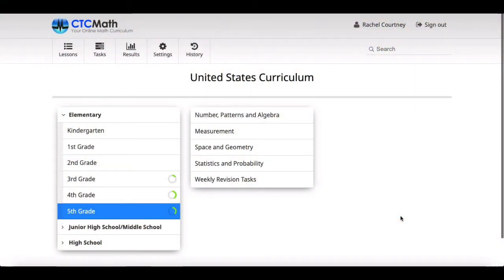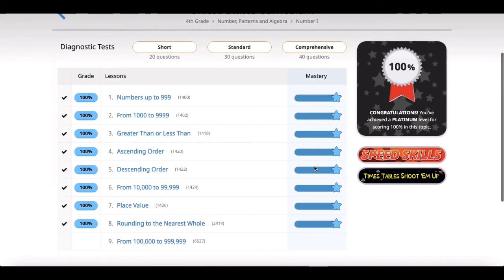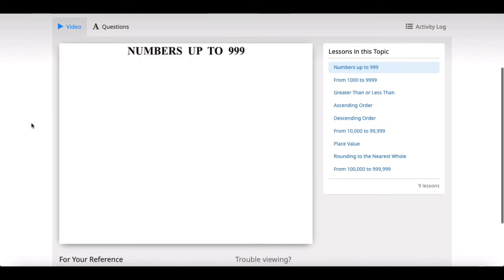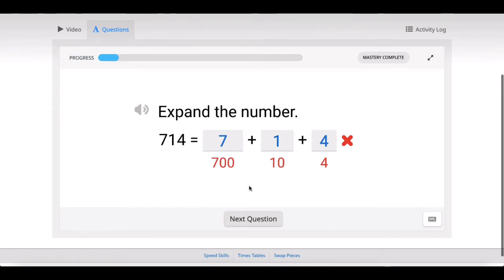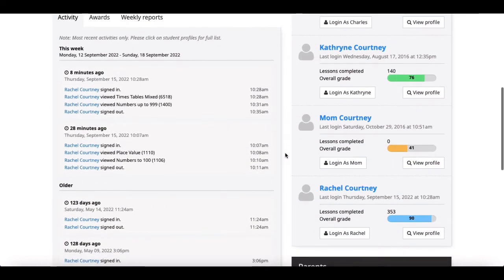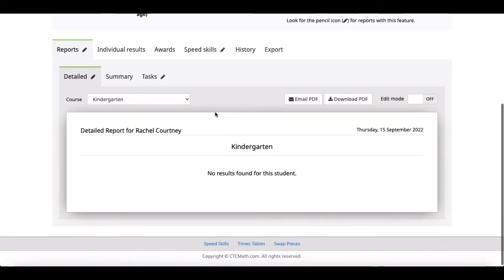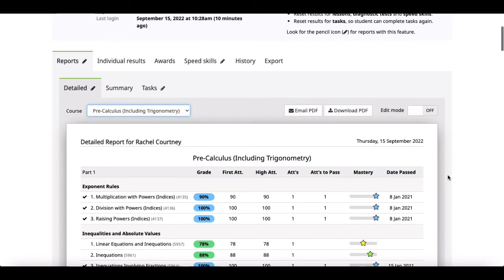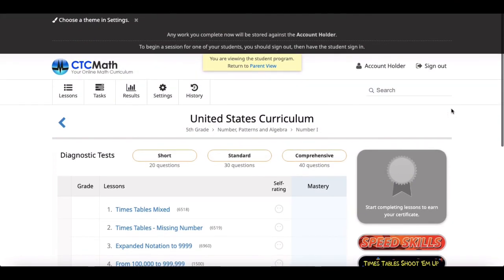The Effective Homeschool Math Curriculum You've Been Searching For: CTCMath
00:09 Introduction to CTCMath
1:27 CTCMath's Student Area
3:59 Sample Math Lesson
6:56 CTCMath's Parent Area
11:17 Extra Skills Practice Resources

Ah, math. It's always been the biggest struggle in homeschooling for me. Out of all the things I've taught my kids throughout the years, it's the subject I felt least prepared to teach.

But there's a resource that helped make math doable in our homeschool. There are many features of this online math program that have helped my kids to be successful in math. I'm going to share five of them with you.

CTCMath has a complete online math curriculum for kindergarten through high school level math courses, including algebra one and two, geometry, pre-calculus, calculus, and trigonometry.

So, after all my years of searching out the “perfect” math curriculum, why do I think CTCMath is the effective homeschool math curriculum you've been searching for? Here are five reasons.

~ The Independent Work

CTCMath is an online program. The kids do their work independently, using their computers or devices, on their own. As in, without you.

The curriculum can be accessed on a computer or on other devices. The interface is easy to use and intuitive to figure out. The video lessons have a voice with the concept presented and practiced on a white board, so even young kids can watch by themselves and figure out what to do.

~ The Lesson Presentation and Practice Style

Australian math teacher Pat Murray presents the video lessons. He’s clear and concise, and he demonstrates the concepts on a white board while talking. Then he demonstrates several examples. After the lesson presentation, the student works a set of problems. The problem sets are short, and they can see their progress on a progress bar so that they know how many are left to complete.

If the answer is incorrect, a correct answer is shown. In the higher levels, a more complete answer is given with more detail as to how to work it out correctly. Also in the upper levels, there is an optional worksheet to print. Students work out the problems and then enter the answers as multiple choice answers.

~ The Reporting and Parent Area

One of my favorite parts of CTC is the reporting. At any time, I can look and see exactly what each child has been working on, what their scores have been, and how many times they’ve had to practice a section, and more. It’s incredibly easy to go in and get a grade if it is required at the end of the year.

Besides reports, the parent area allows you to create tasks. If you want to assign certain lessons or tests each day, this is a good way to do that.

~ The Right Price!

CTCMath is incredibly affordable. There are options for monthly or annual subscriptions. And the multi-child subscription includes all the course levels (kindergarten-high school) for the whole family-the WHOLE FAMILY!

You can pay one price and all the kids can use CTC for the entire year. If they finish a level, they can move up. You don’t have to buy more curricula. If they need to go backwards for review, those levels are available for them to access as well.

If you're a homeschooler, then you'll want to know what other homeschooling parents say the TOP BENEFITS are.

~ A dramatic lift in their child's confidence and attitude in math.

~ Being able to learn at their own speed. In the video tutorials, they can stop and rewind the teacher, and as many times as they need to until they get it.

~ Plus, the teacher never gets annoyed or frustrated with them.

~ Great savings with a half price discount plus a bonus 6 months FREE

~ And a lot less stress when it's math time for both parents AND kids.

And take a look at my blog post for more information about CTCMath